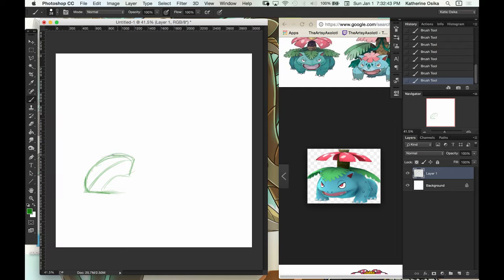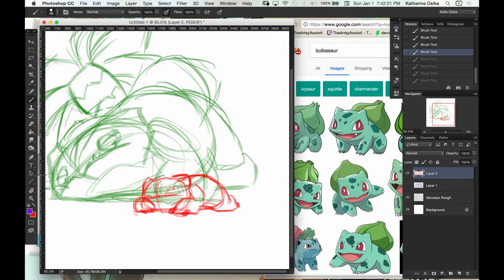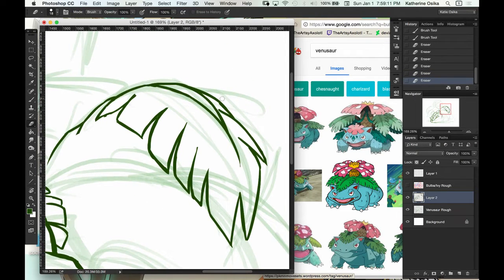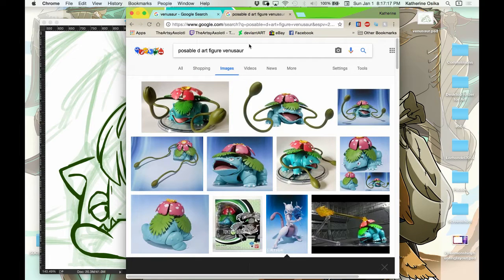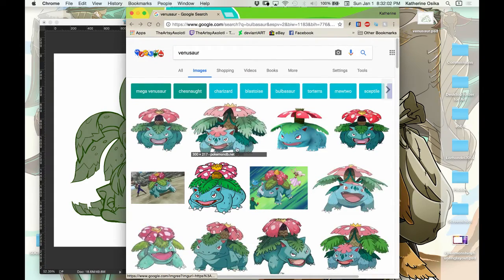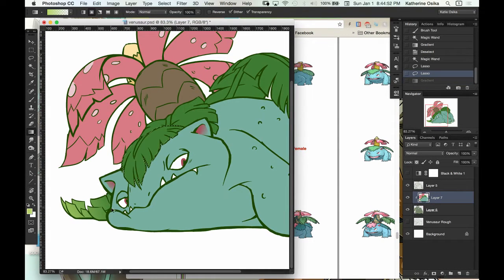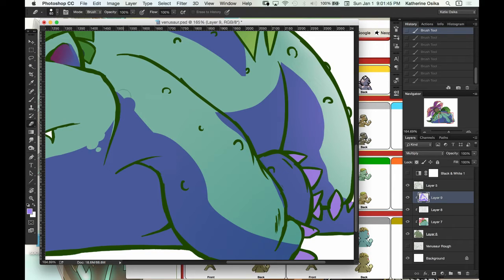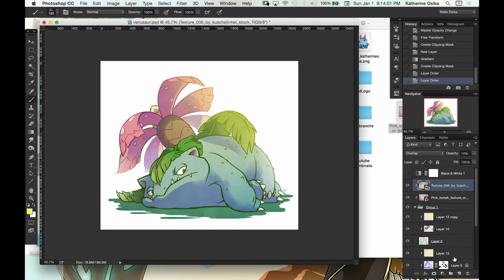The "Artsy" Axolotl | Axie Draws | Favorite Poison Type: Venusaur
Hiya everyone! I finally got myself hooked up for streaming art, so here's the first stream I did drawing for an audience. I hope to make this into a series of not only personal art for myself, but for others to get some freebies later on :)

I hope to see you at a stream one of these nights :)